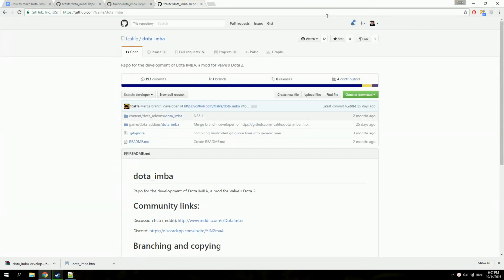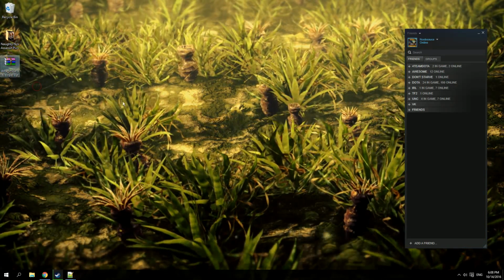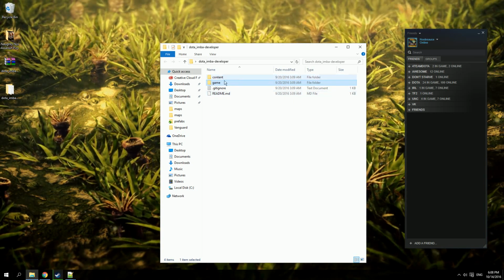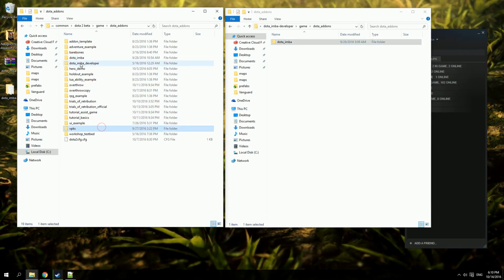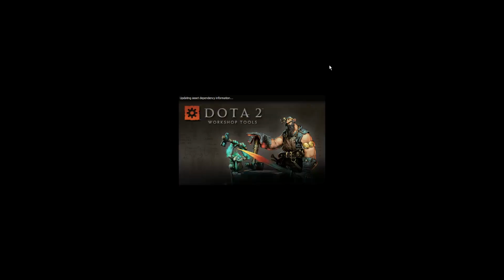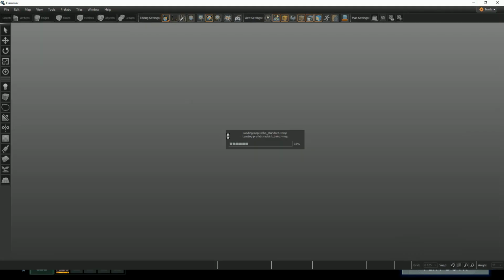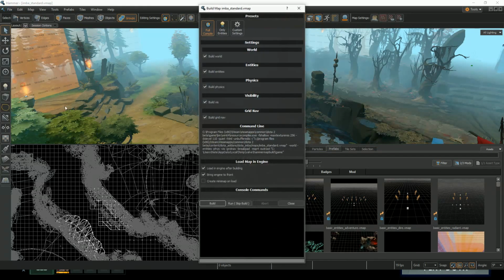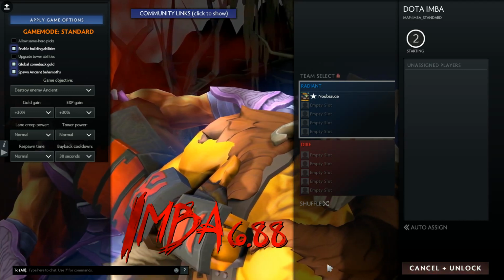How to set up Dota IMBA in your workshop tools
A quick tutorial on how to set up Dota IMBA in your workshop tools, so that you can edit it with your own ideas/develop new features for it.